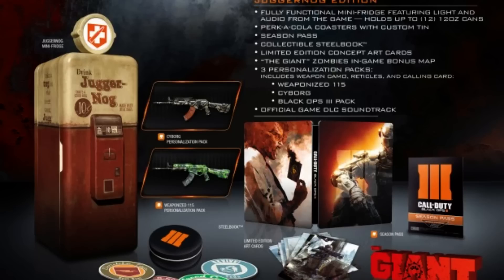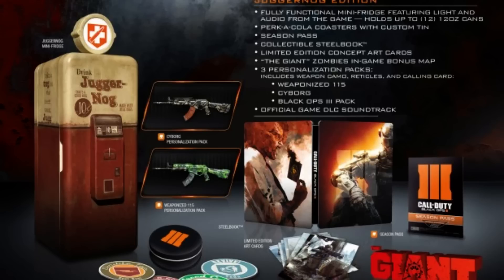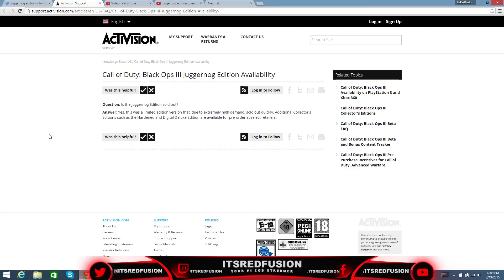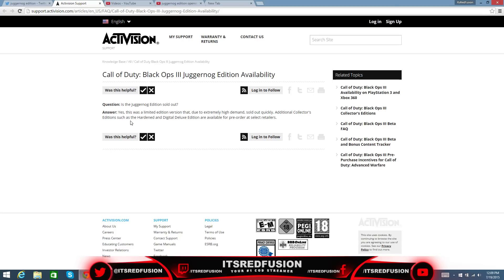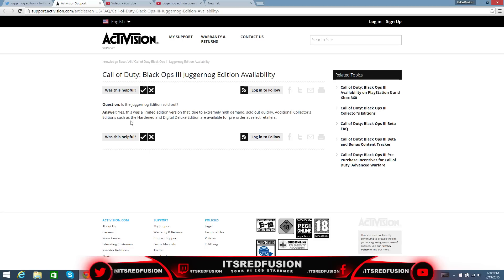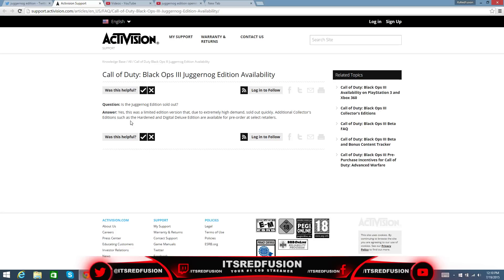Black Ops 3 Juggernog Edition COMPLETELY SOLD OUT! ($1000+ on eBay)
The Juggernog Edition appears to be COMPLETELY sold out now! :( They are only available on Ebay from $400-$2000 WOW!